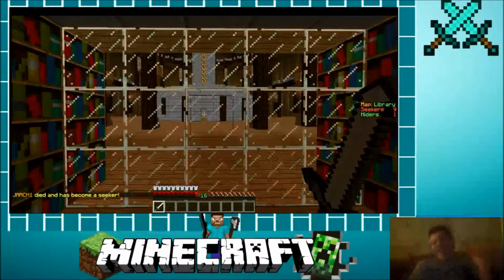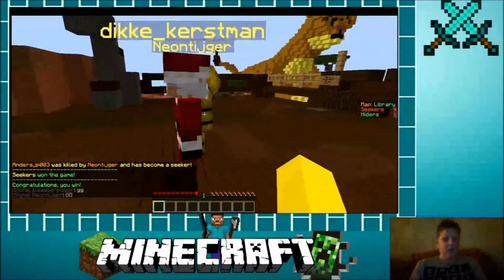Hide n Seek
As always if you guys enjoyed the video be sure to a like :D

IP: play.cubecraft.net